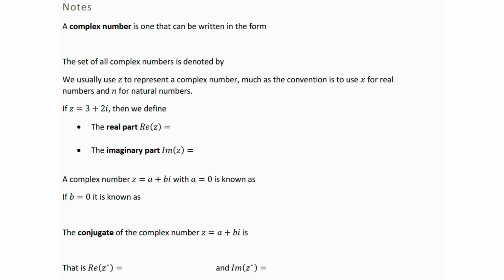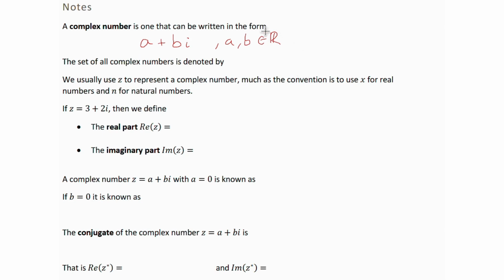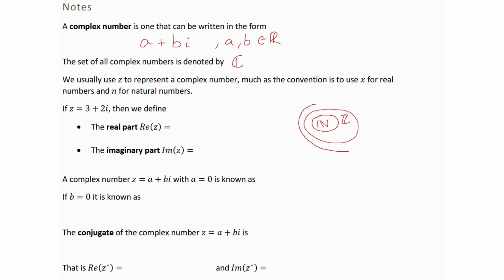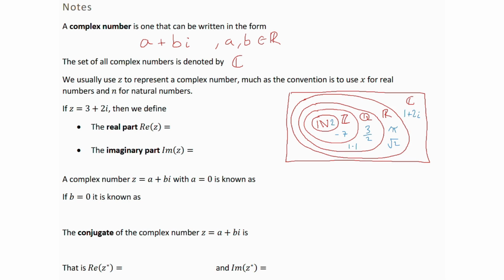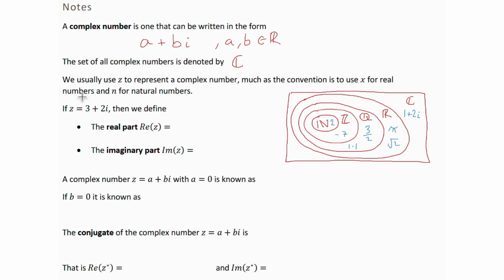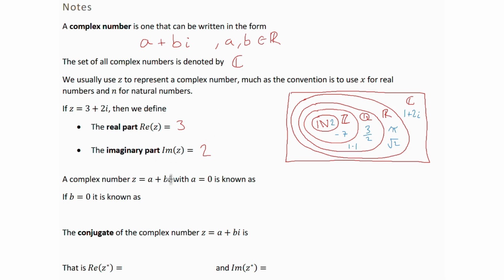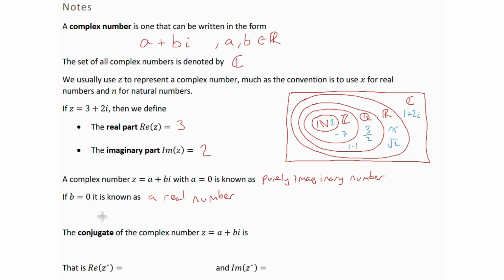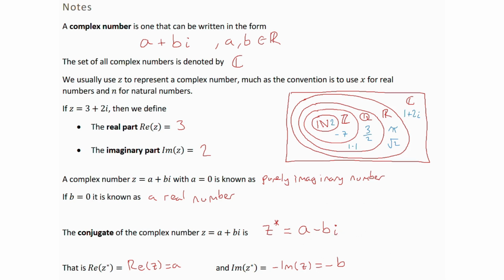IB Maths AAHL Introducing Complex Numbers - Notes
The Notes for AAHL Unit 1 Skill 21 Introducing Complex Numbers.